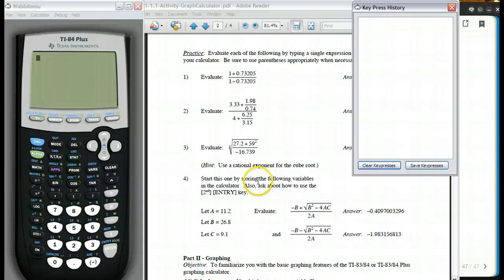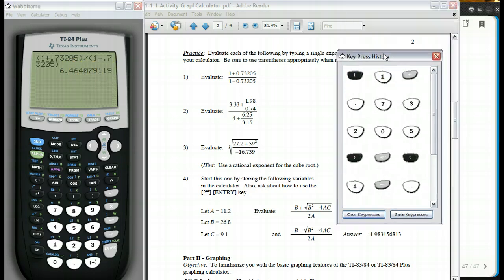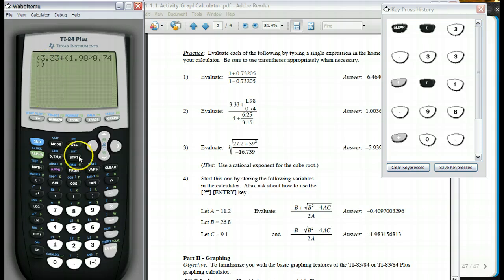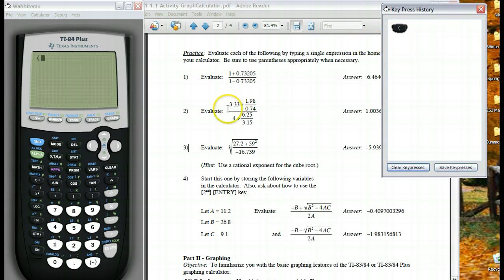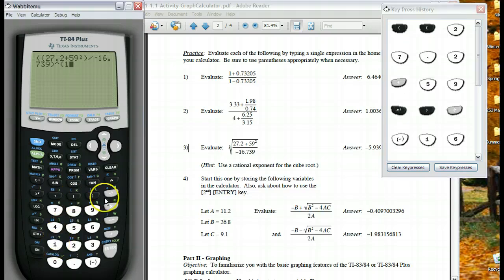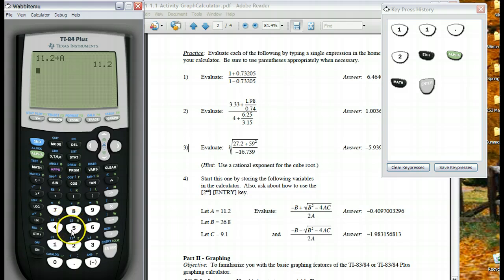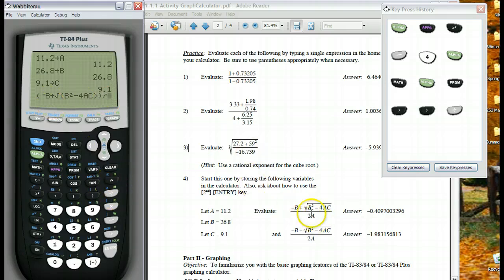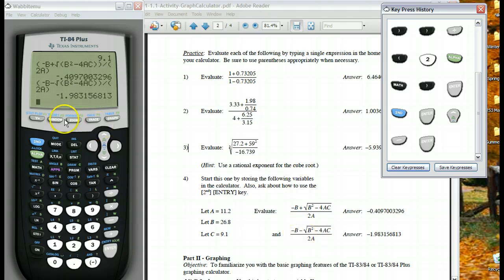111 Graphing Activity - Page 2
graphing calculator activity